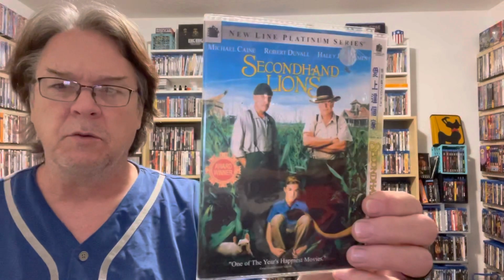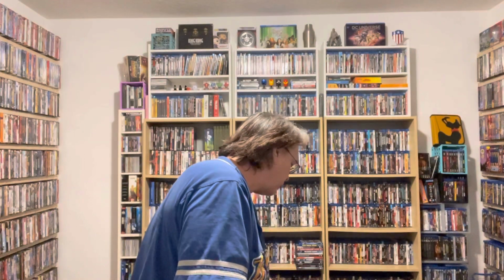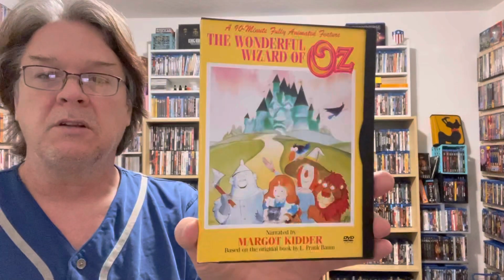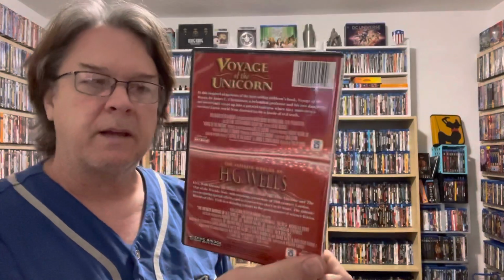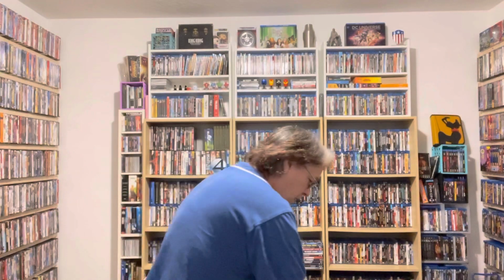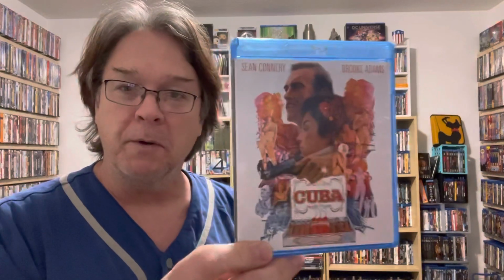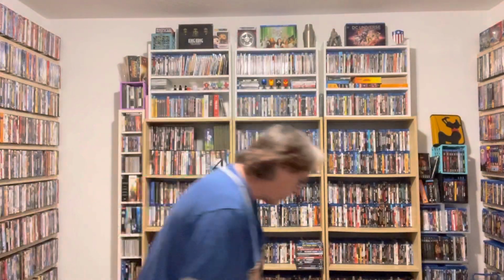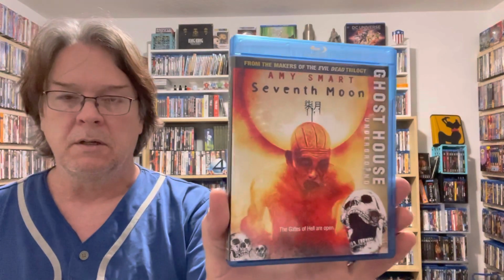Goodwill, Thrift Store & Flea Market - DVD & Blu-ray pickups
Divx- 1
HD-DVD- 2
DVD- 75
Blu-ray- 67